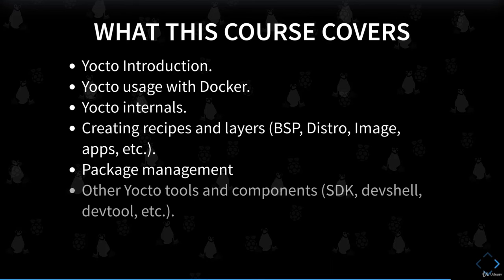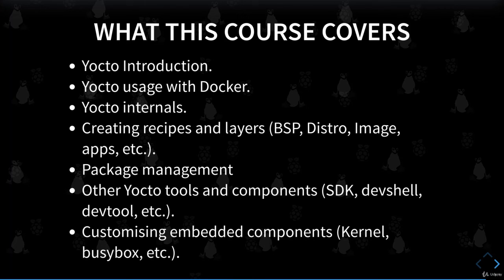Yocto Embedded Linux - learn Yocto Project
What you'll learnBuilding custom embedded Linux distributions using Yocto and the Raspberry Pi
This course aims to cover most of the use cases you would likely encounter being an Embedded Linux Engineer who joins the development team of a project which uses Yocto. This course has a very strong practical component where we use the Raspberry Pi platform as an example.
We will go through each Yocto component at considerable depth, we will take a look at adding new recipes and layers and building images that include these. We will also look at specific components such as the Linux Kernel, presenting various examples which try to represent likely workflows.
this is the best Yocto Project course. you can download and watch for free after enroll.